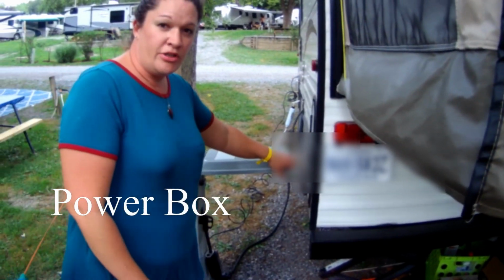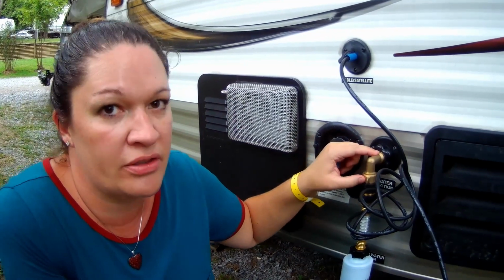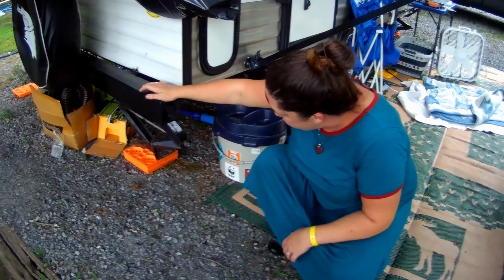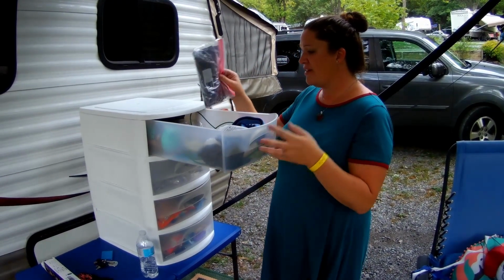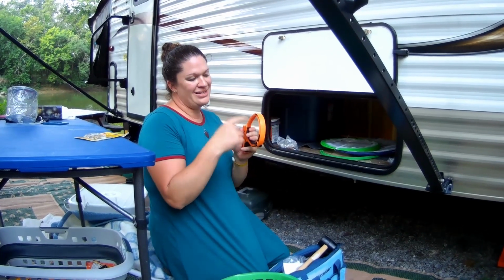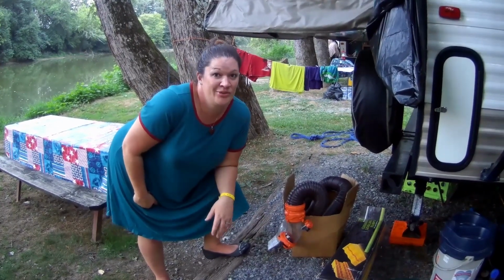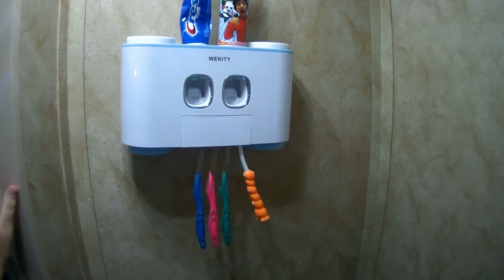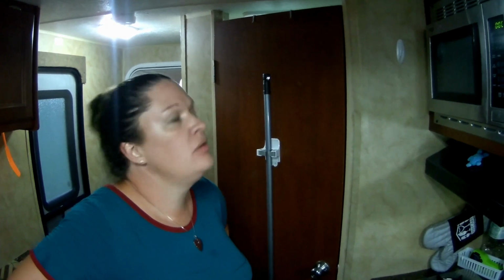Newbie Camping Tips (All in one video)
Check out the list of products below mentioned in the video.

This video is for those who are new camping. I watched hours of videos and read many reviews, blogs, and forums. I have put together this video to help out some friends that were getting a camper.

Quick tips:  Look for a Facebook Group on your type of camper. You can reach out for help on your camper and find other helpful information.

Most seasoned campers are willing to help out. If you are camping and need assistance, ask the campground or a neighbor.

Walk around your camper before moving it. Make sure you didn't forget anything. Everything is locked? Everything is closed? Walk the campsite when you pull out and before you leave.

Are their gaps around your tub or shower? DON'T clauk. Air needs to flow.

Also, research before you do something. Campers are not the same as houses.

Don't forget to check your wheel bearings.

Derek was not hurt in the making of this video. (5:09)

With the kids helping, it takes us about an hour to set up and take down. Another 20 min to dump the tanks. A pop-up can take about 2 hours. Other families can set-up faster but I usually stop to make slushie drinks for everyone. Pack the blender.

Zero-G is a flat water hose.

If you have a larger fridge, get a small fan and keep items off the sides. Allow the air to flow. Ours is so small...there isn't much that can help it.

Products mentioned in this video:
LED Dog Collar
Camco Stabilizing Jack Pads
Surge Protector
LED Camper Lights
Campco Swivel Stik (flushing out Black Tank)
Walkie Talkies
LED Closet Motion Lights
Camco Sewer Hose Support (some states require)
Water Elbow
Hose Quick Connector
Mega Cuff
Tri Leveling Blocks
Stick-on Level
Toothbrush Holder
Water Pressure Regulator
Water Filter
Rhino Sewer Hose
Orange Leveling Blocks
Heavy Duty Wheel Chock
Camco Leveling Socket Drill Adapter
Surge Protector Lock

Other Great Products:
Campco Pop-a-bag
Camping Shower Head
Wall Outlet with USB ports and shelf
Thermacell Portable Mosquito Repeller
Tool Kit
Collapsible Dish Drying Rack
Collapsible Storage Bowls

Outdoor Decorations and Lights:
Snooping Windsock
American Flag Light